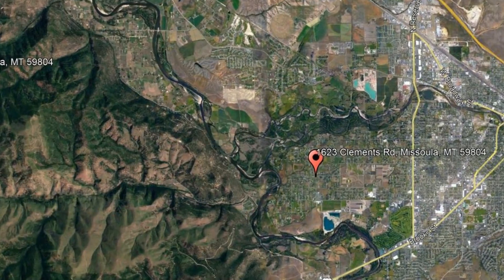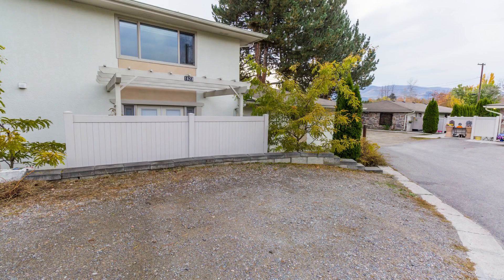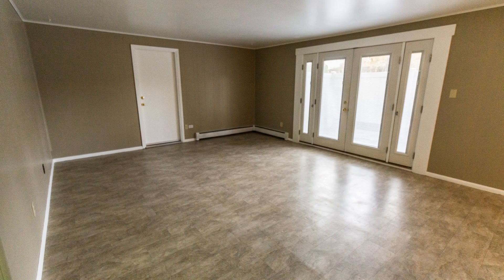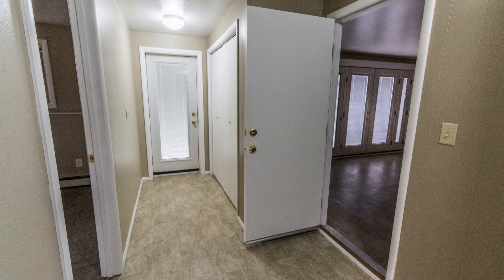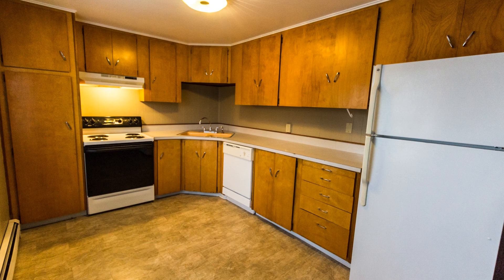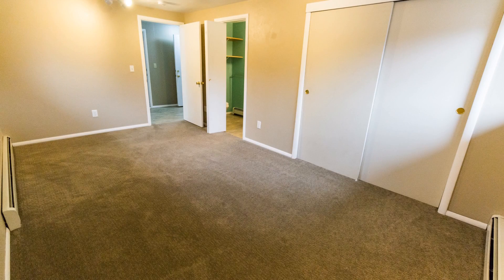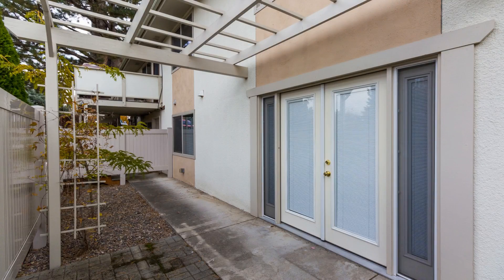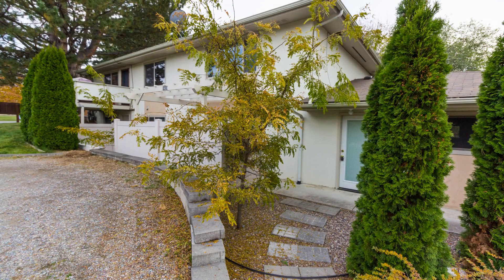Condo for Rent in Missoula 2BR/2BA by Missoula Property Managers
Rent from our professional MissoulaPropertyManagers today and experience stress-free rental processes! or give us a call to view this available CondoForRentInMissoula today!

Missoula Property Management
2809 Great Northern Loop, Missoula, MT 59808, USA

This 2-bedroom, 2-bathroom condo for rent in Missoula is located at 1623 Clements Rd, Missoula, MT 59804. As you enter the living room, you will be greeted by the spacious floor area that gives you direct access to the kitchen. It also comes with a sizeable coat closet, and doors that open up to the lovely private patio. The kitchen offers plenty of storage, as well as a dishwasher and a fridge. Both bedrooms are ample in size and flaunt nicely carpeted floors, roomy closets, and windows that let in plenty of natural light. The bathrooms are equipped with stunning light fittings, a good-sized tub, and showers. Other amazing features of this property include an attached garage, central cooling, and a bonus room which can be used as an office or a hobby area. Quite a steal, isn’t it? Make this property your next perfect home!

At MissoulaPropertyManagement, we value what's important to a renter like you -- time, money, and convenience! So, we've developed ways to ensure we meet your needs.
2. Apply to rent online for your favorite condo for rent in Missoula! Simply complete an online form and upload your supporting documents -- it's that easy!
3. Get your applications processed professionally and without bias! As a professional Missoula property management company, we ensure to uphold Equal Housing Opportunities for everyone.

Rent with us today, and experience property management on a whole new level! Missoula Property Management -- your Missoula property management solution!

Your reviews help keep our business thriving. Please take a moment and share your experience